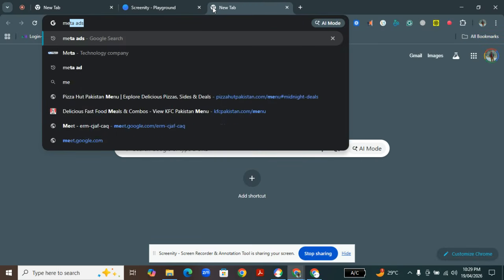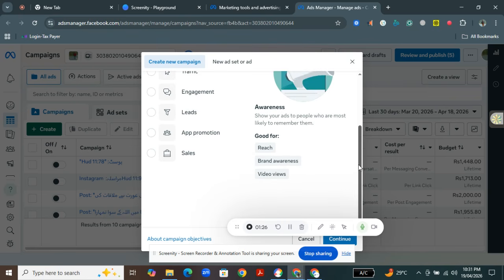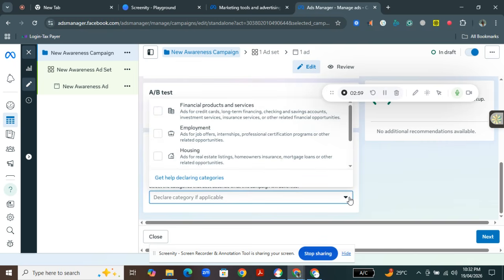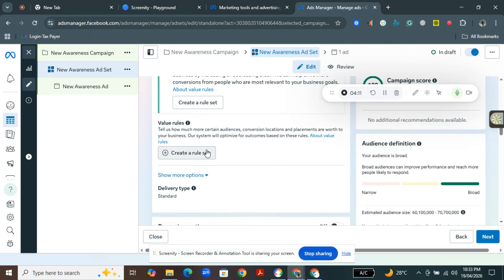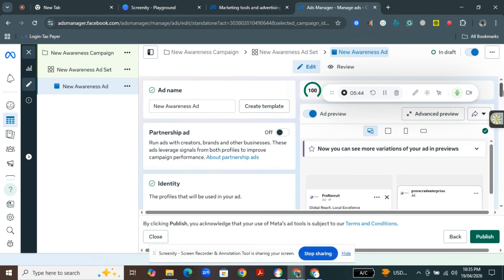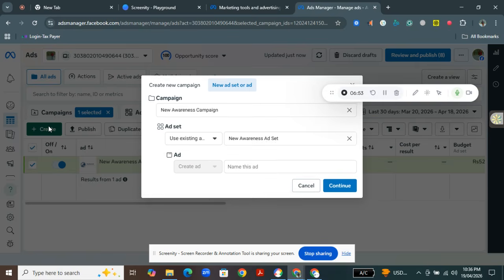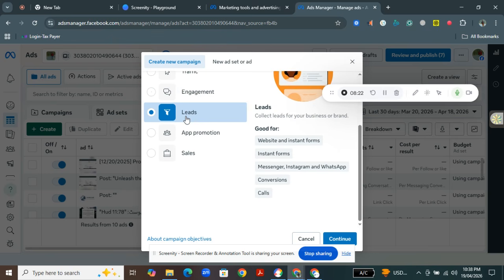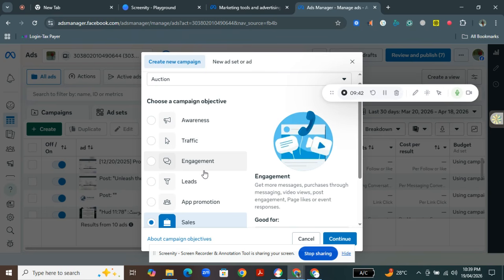Mastering Meta Ads: A Complete Guide to Campaign Objectives & Setup (2026)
Master the essentials of Meta Ads Manager in this comprehensive walkthrough. Whether you're looking to build brand awareness, drive website traffic, or generate high-quality leads, this guide breaks down every campaign objective to help you choose the right strategy for your business. Learn how to navigate the Ads Manager, set budgets, control ad frequency, and optimize your reach across Facebook and Instagram.

Video Timestamps
00:00 - 01:24: Introduction to Meta Ads Manager & Campaign Objectives
01:25 - 02:30: Understanding Awareness Campaigns & Advantage+ Budgets 02:31 - 03:19: Setting Up A/B Testing & Defining Performance Goals
03:20 - 03:54: Frequency Controls & Ad Recall Lift Explained
03:55 - 05:00: Budgeting Basics & Setting Your Daily Spend
05:01 - 06:15: Audience Targeting: Global vs. Local Strategies
06:16 - 07:26: Ad Previews: Placements on Feeds, Stories, and Reels
07:27 - 08:30: Driving Traffic: Instagram Profiles, Websites, and Calls
08:31 - 09:15: Engagement Strategies: Messages, Video Views, and Post Likes
09:16 - 09:45: Lead Generation: Instant Forms and Messenger Integration
09:46 - 10:17: App Promotion & Sales Catalogues for Conversions